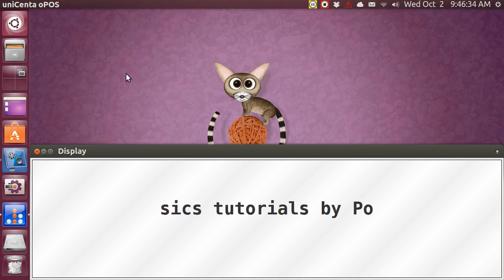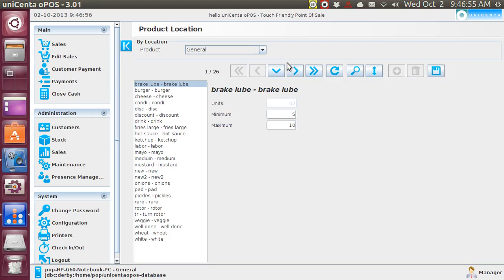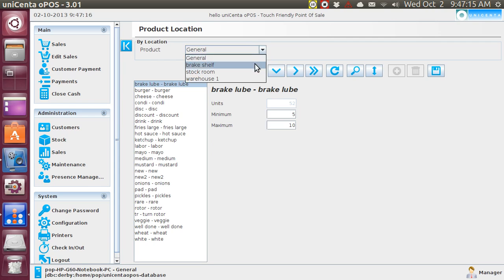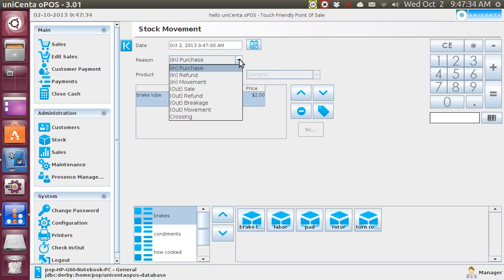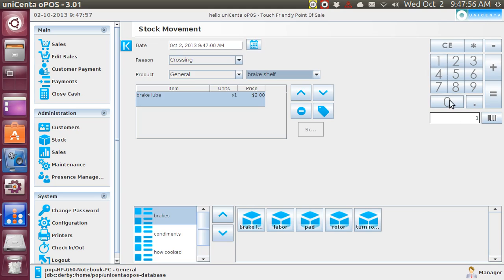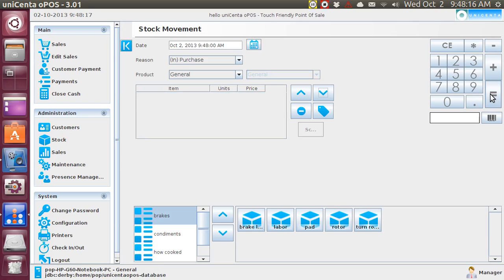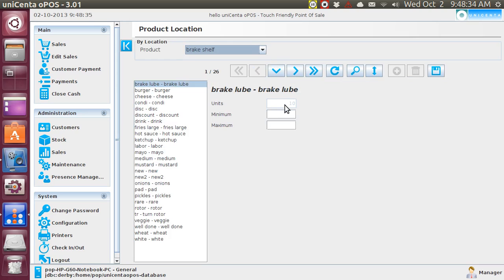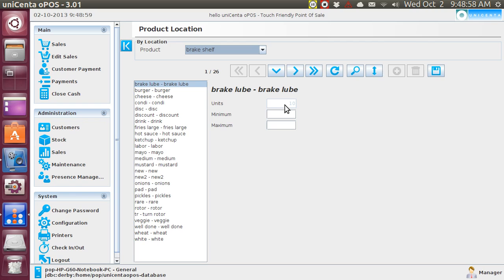unicenta POS (23) stock transfers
After you purchase stock, you may want to move some of that stock that you own from one of your warehouse locations to another.  In Stock Movement you must click "crossing" which undims the second location option.  Select the location you want to move stock into.  Then select the stock item(s) and their amounts.  When you hit the "equals" icon that stock is moved from Location A to Location B.  This is called an "internal stock transfer".  You can go to the Stock Location screen and verify the movement.